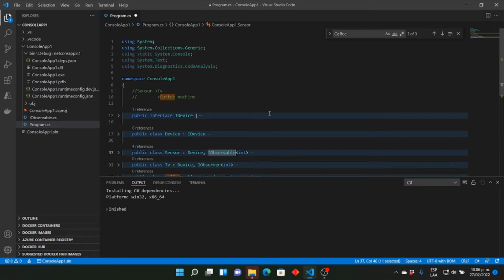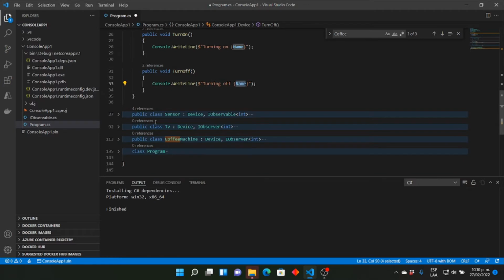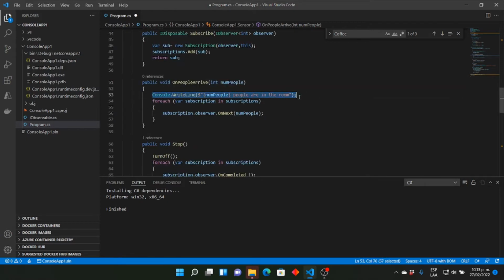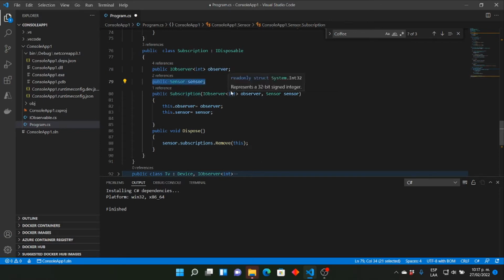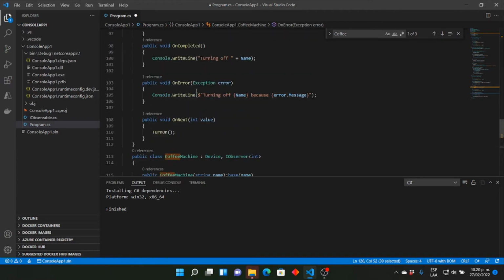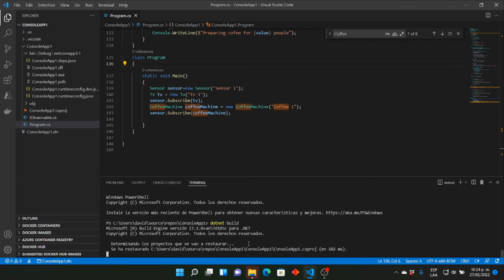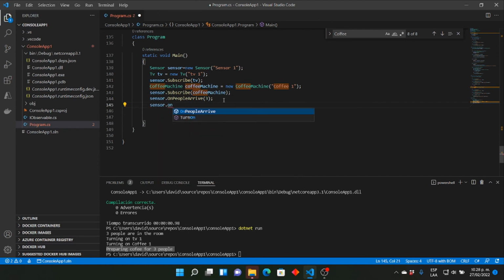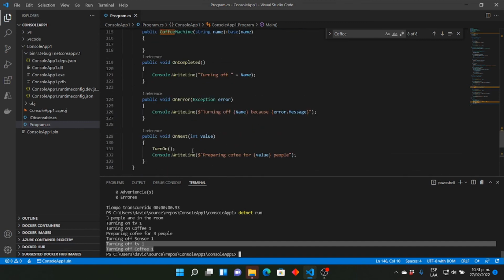C# design patterns | Observer Using Interfaces (OnCompleted and OnError examples)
This is a behavioral design pattern that can help you solving problems.